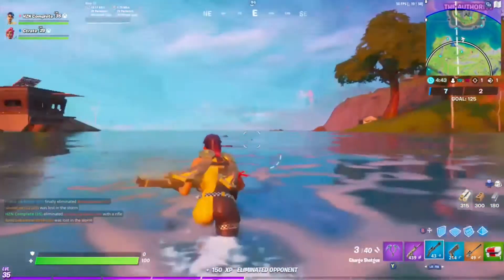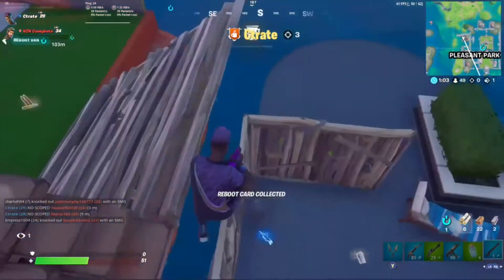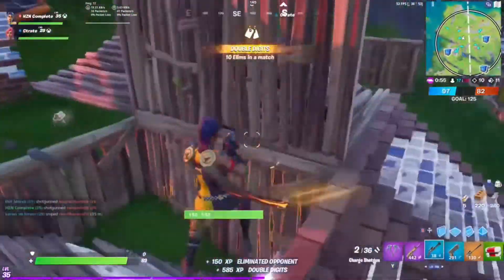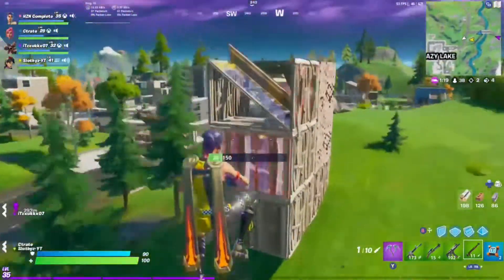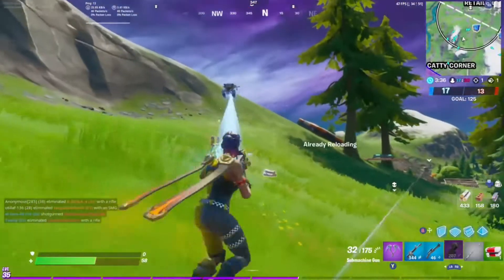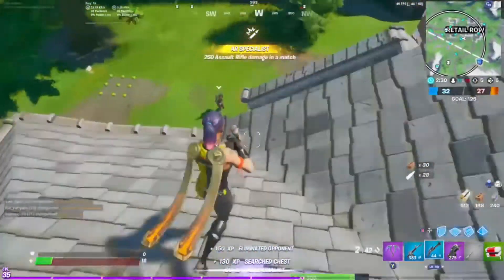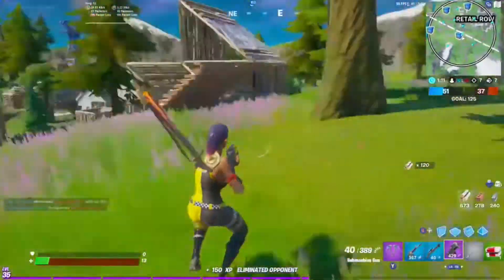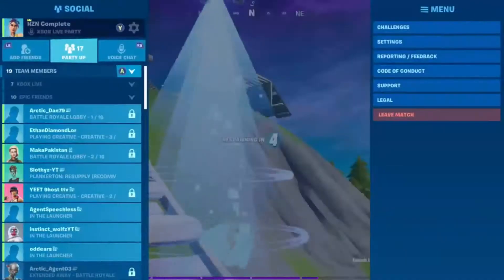SEASON 3: MY THOUGHTS SO FAR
Hey guys welcome back to the channel and today I am talking about season 3 so far. Enjoy the video.